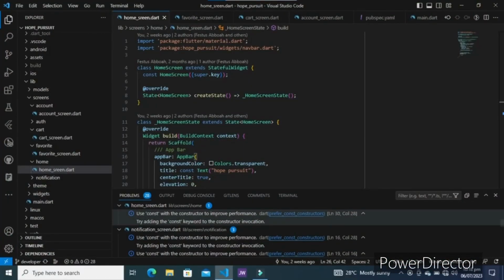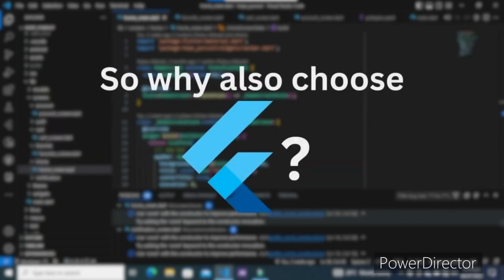Become an APP DEVELOPER | Introduction to FLUTTER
In this video, I want to introduce to you guys, the World Of FLUTTER. Flutter is Google’s UI toolkit for building beautiful, natively compiled applications for mobile, web, and desktop from a single codebase.

𝐁𝐢𝐭𝐜𝐨𝐢𝐧  -  1LTA32mAHWVwxcFC5PfdPzBUmjbWpXa57c
𝐄𝐭𝐡𝐞𝐫𝐞𝐮𝐦  -  0x6f0f876d01a2fbf67c96b8a8eec4dfbeb2f7482e